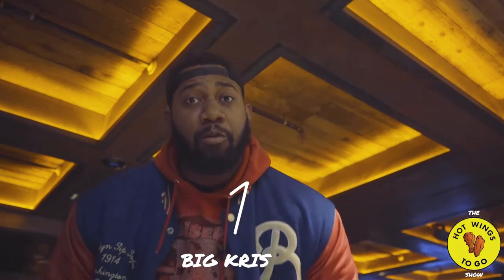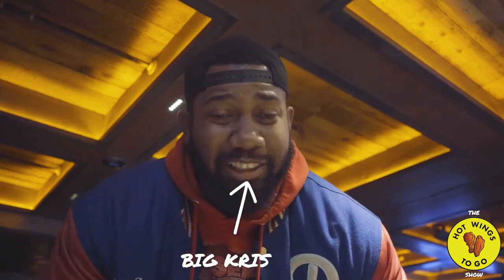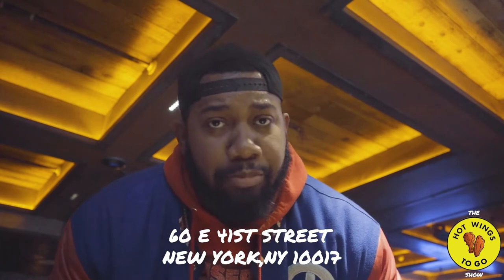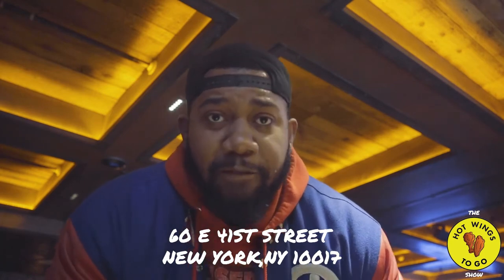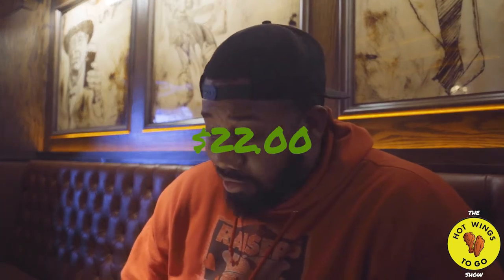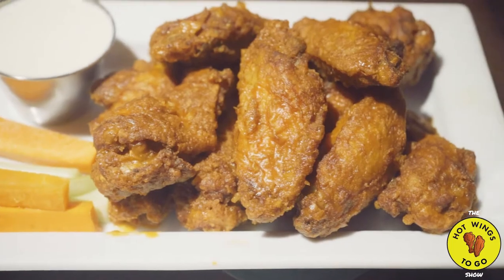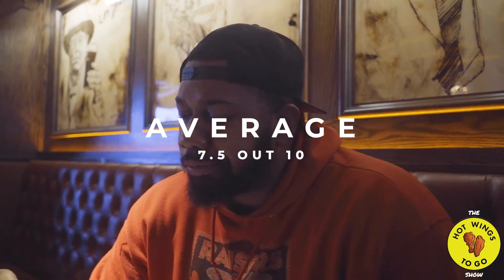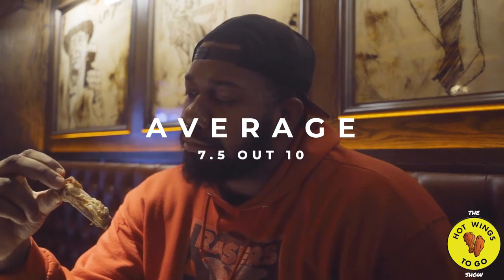Big Kris Presents: The Hot Wings To Go Show EP 23 "Stout Grand Central"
This Chain restaurant located all around New York City is a hit for all the local white color workers who work in the area. Known for the their beers and sports bar vibe. This place possibly has the best wings in the city.